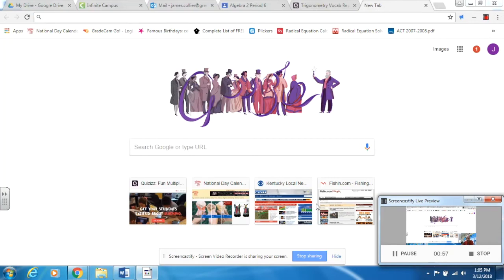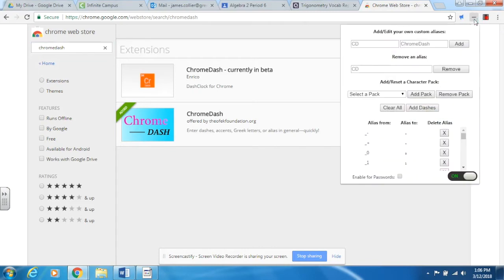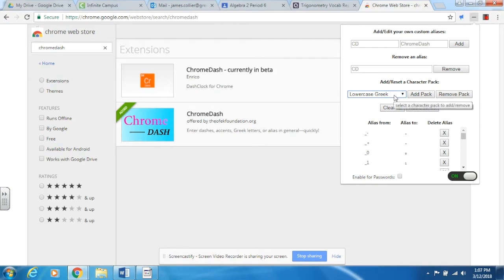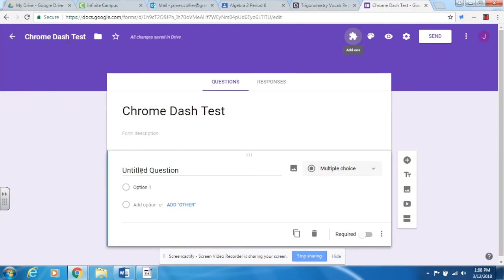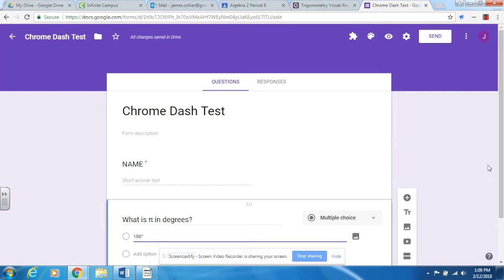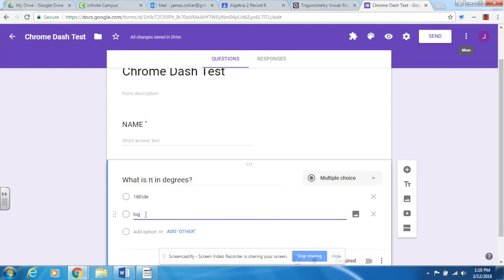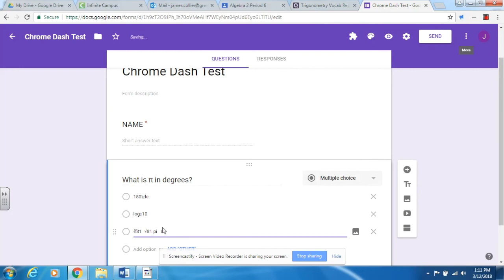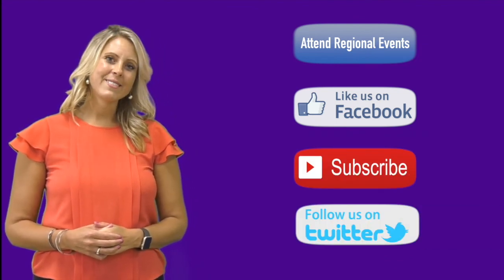CREATE: ChromeDash to enable the use of Special Characters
James Collier, Algebra Teacher at Greenup County High School
With ChromeDash you will be able to type special characters conveniently, either for math, foreign languages, etc.